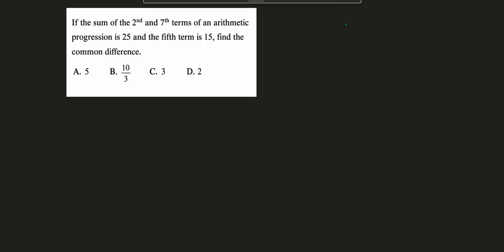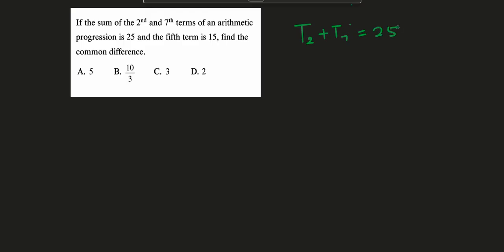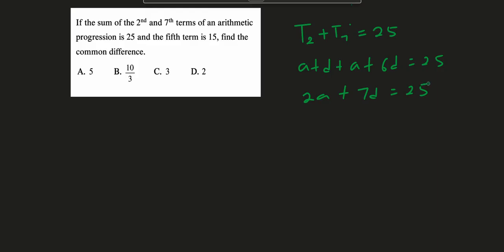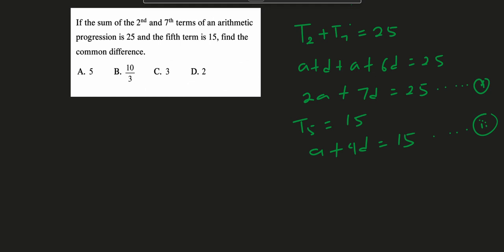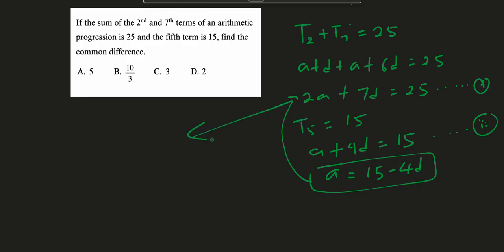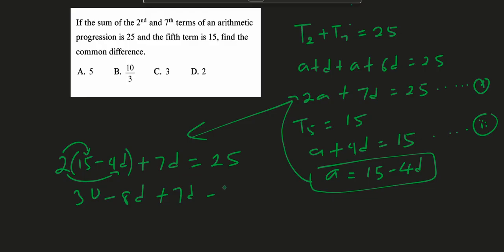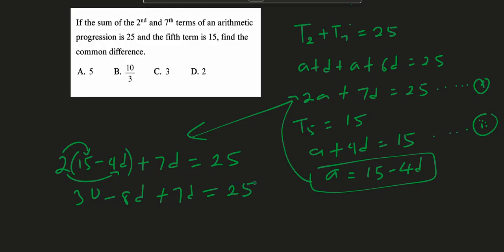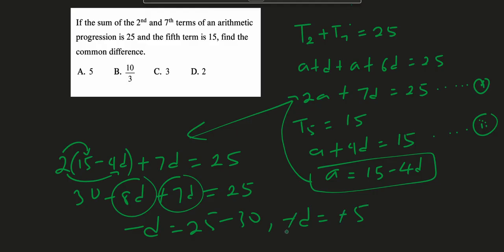Can you crack this Arithmetic Progression?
Can you crack this Arithmetic Progression question? 🤔🔥**

Think you understand Arithmetic Progression? Let’s put it to the test! 🧠📚

In this video, I’ll take you through a challenging AP question and show you how to identify the pattern, apply the right formula, and get to the answer step by step.

🎯 **Can you solve it before I do?**
Pause the video, try it yourself, then come back and see if you got it right!